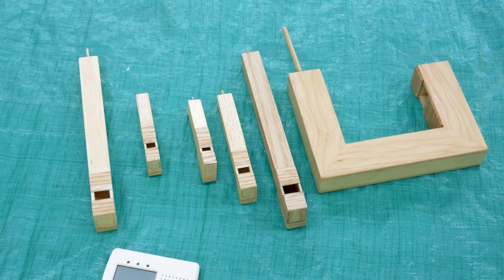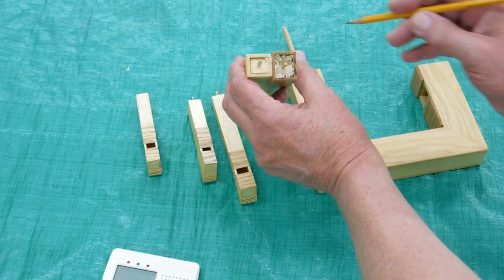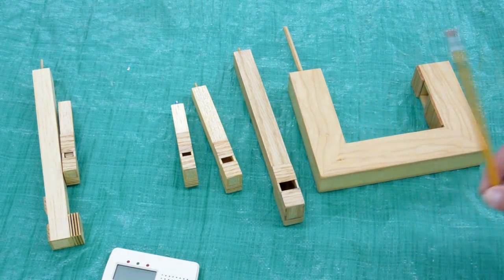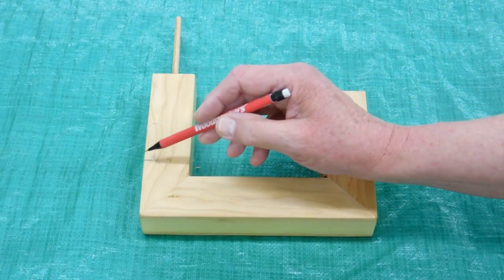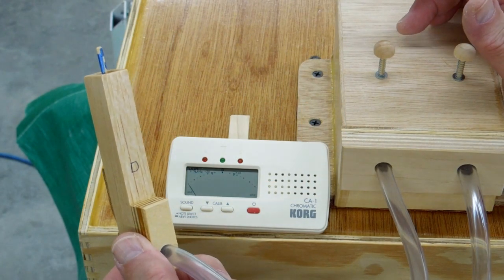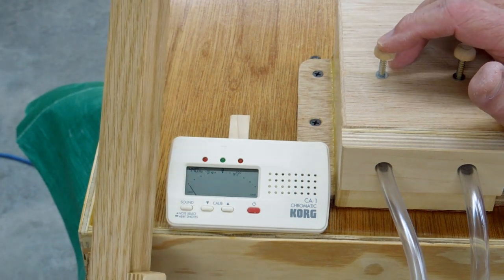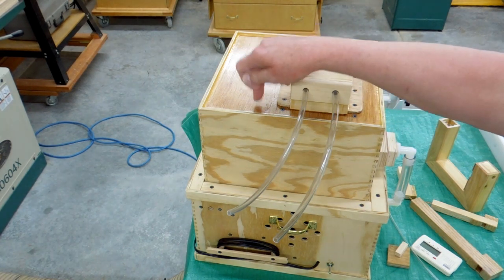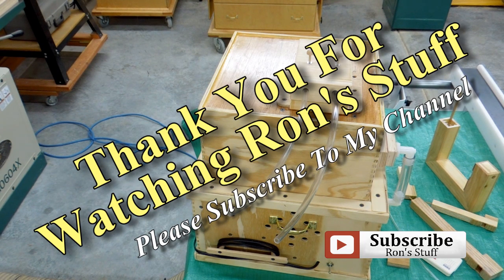Building The Busker Organ - Pipes Part 7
Building and testing a few organ pipes for the Busker using a Korg CA-1 Chromatic Tuner.